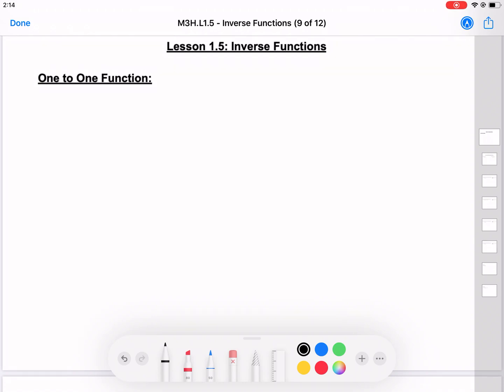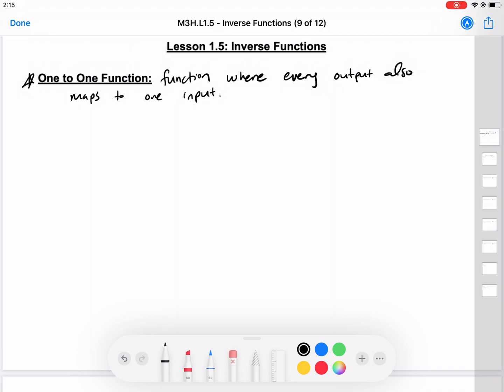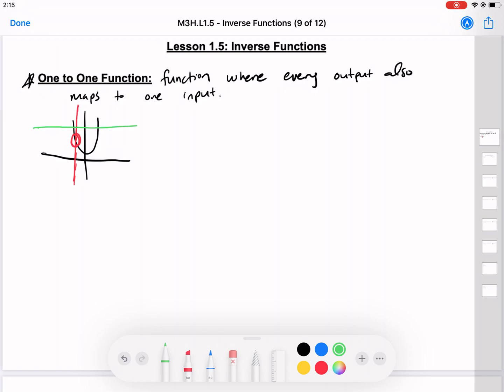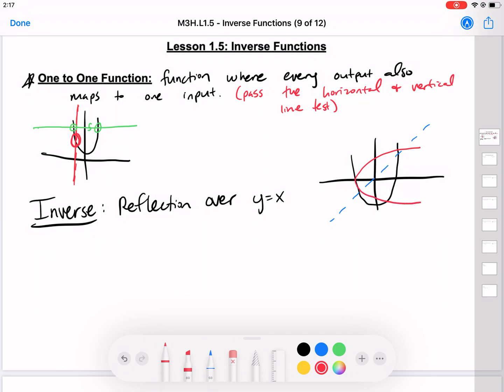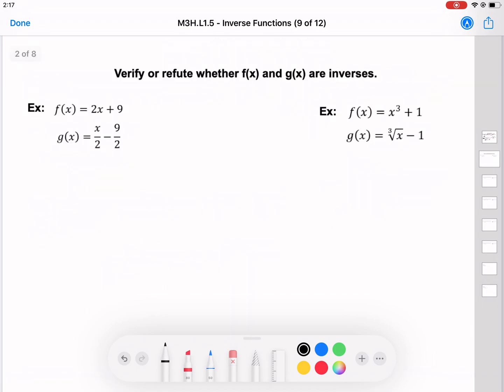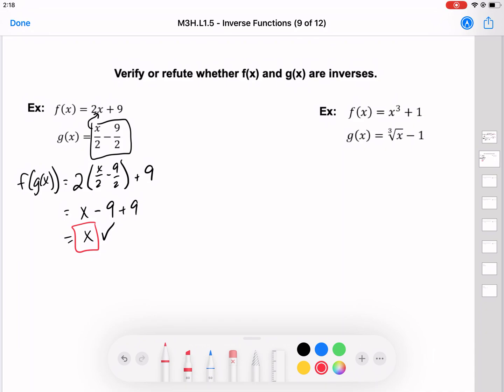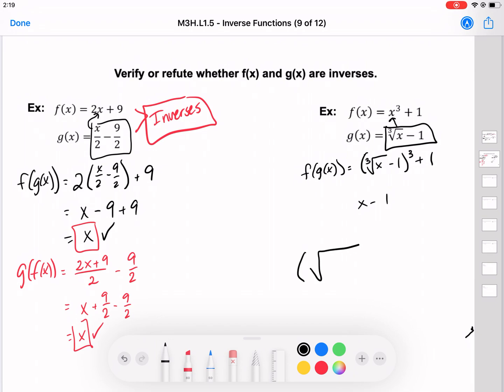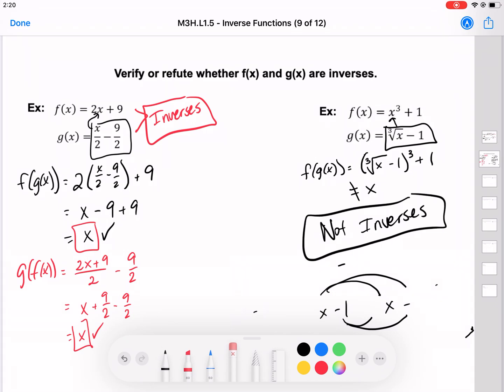M3H - Verifying/Refuting Inverses (1 of 4)